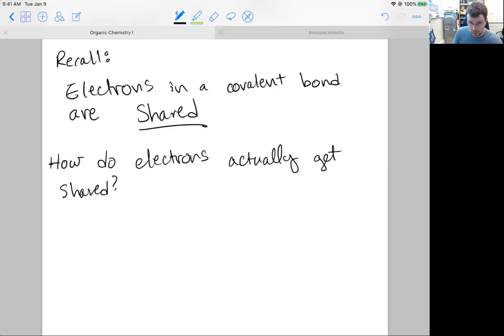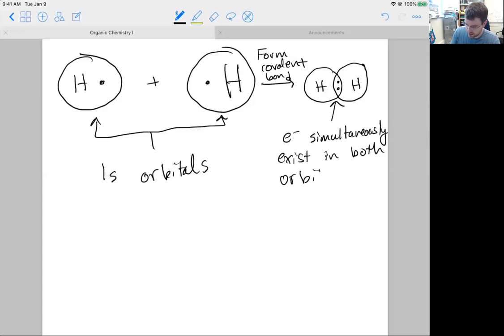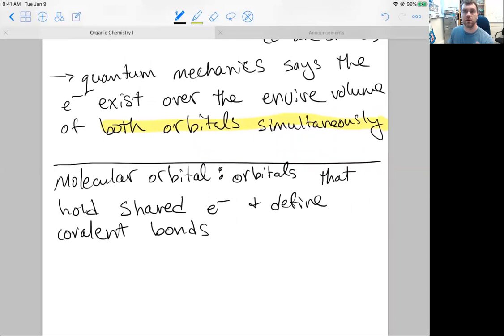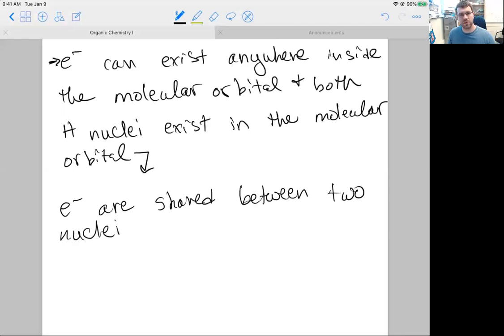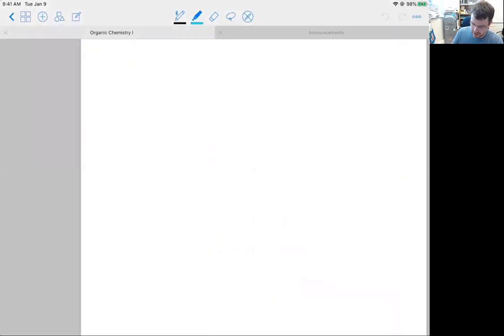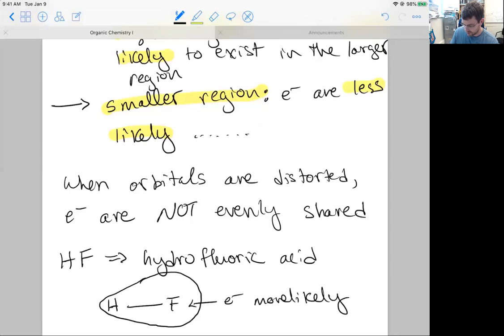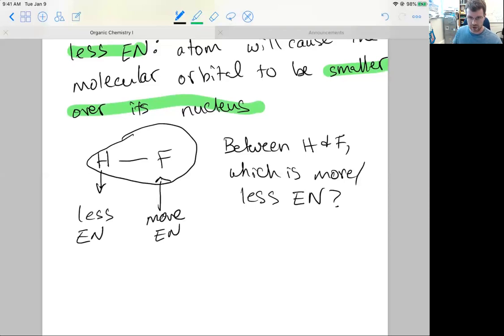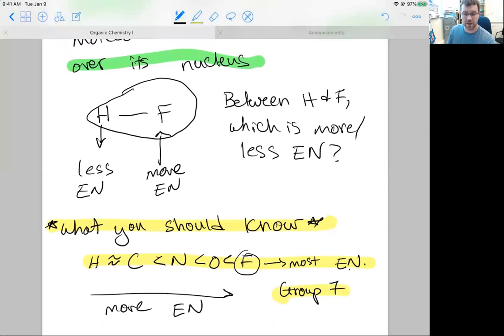Molecular Orbitals and Electronegativity